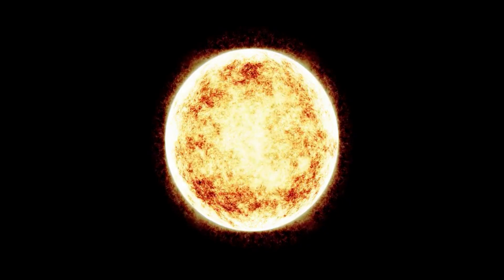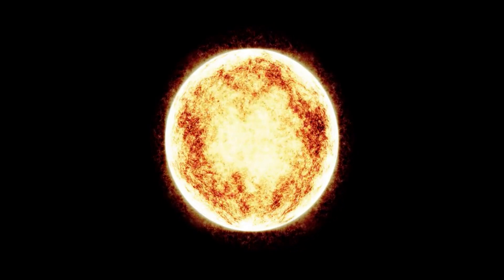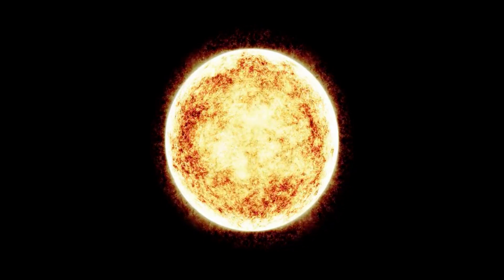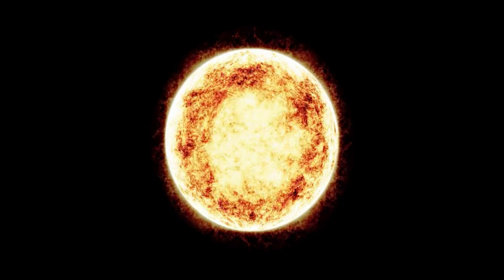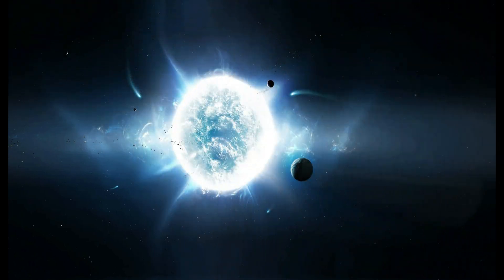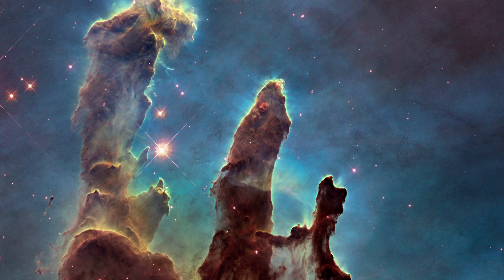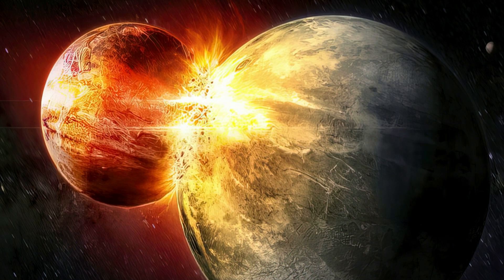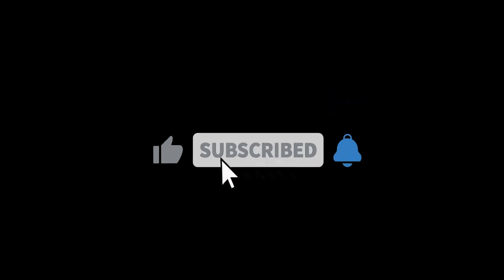Neutron Stars | ORION SPACE | Prince Joy